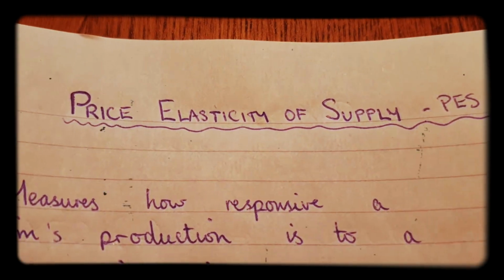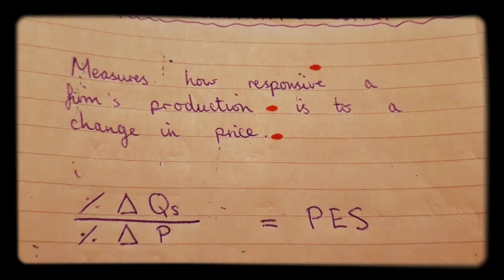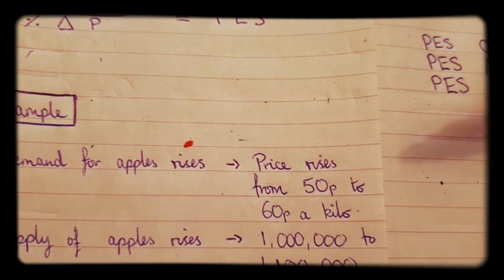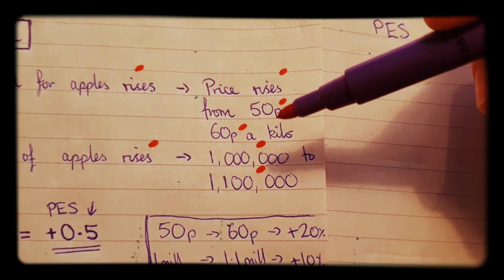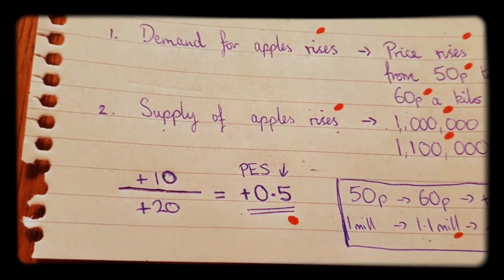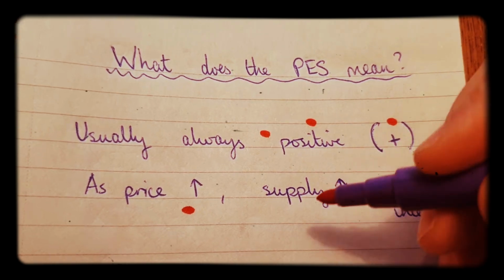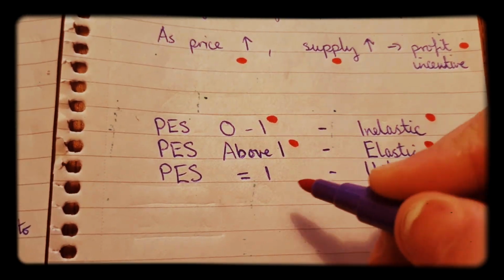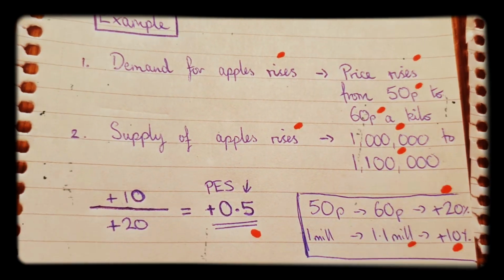Price Elasticity of Supply PES in 3 minutes | Economics Help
Learn about price elasticity of supply PES in this short Economics video.